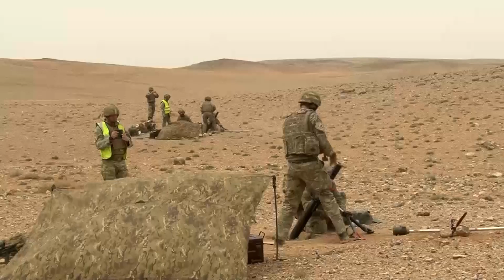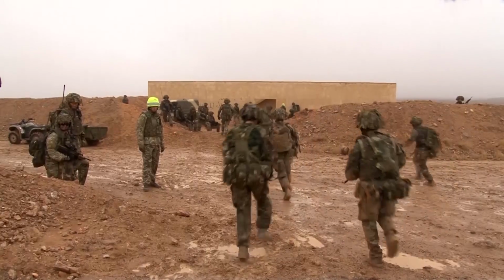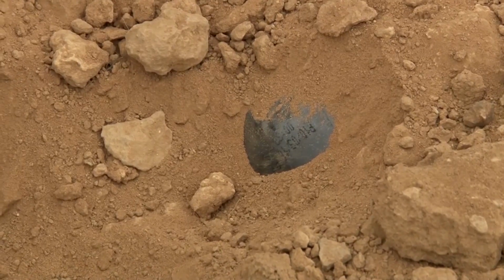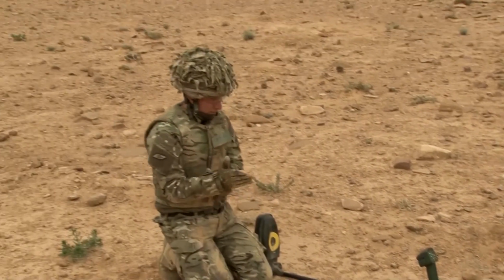1 LANCS Live Firing The 81mm Mortar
The troops from The 1st Battalion, Duke of Lancaster's Regiment (1 LANCS) are here taking part in Shamal Storm.

It's a huge military exercise designed to test how well the UK could deploy an armoured force overseas, on the scale it did during the invasion of Iraq more than a decade ago.

Forces TV is available on Sky 264, Virgin 277 and Freesat 652